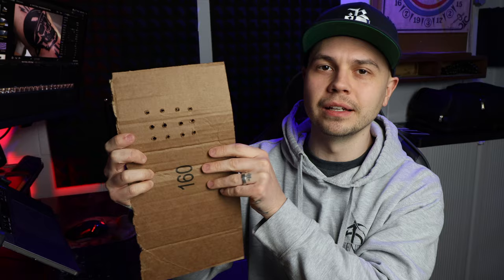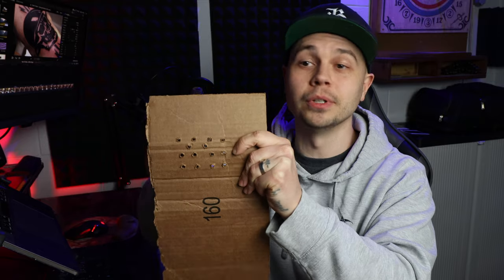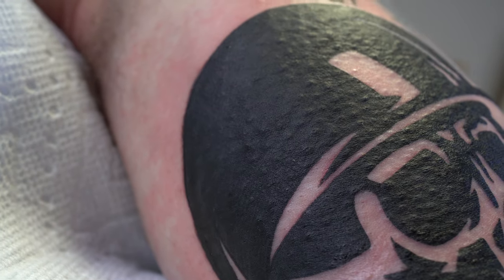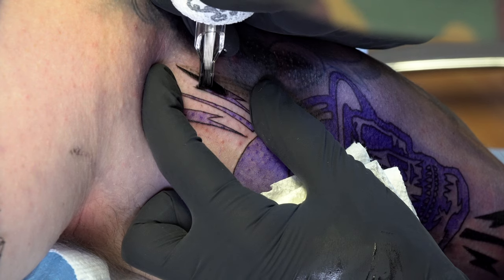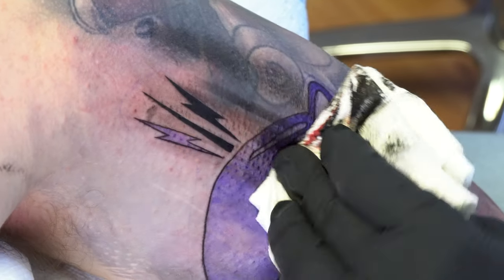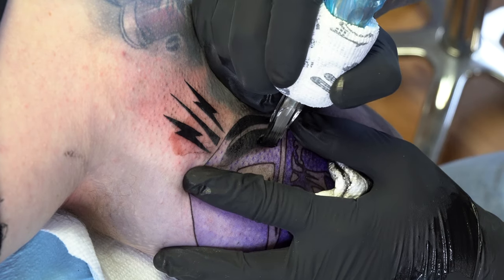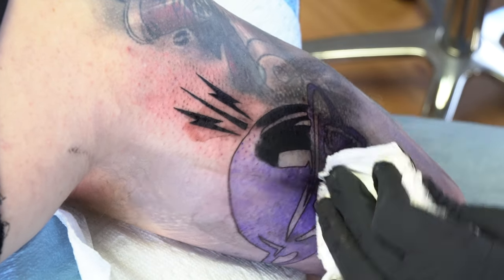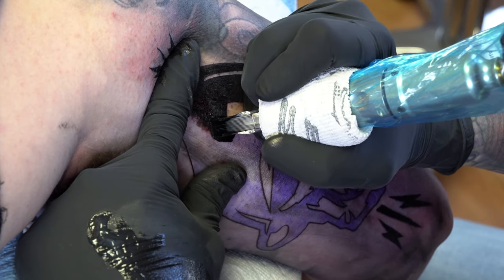How To Tattoo - Packing Solid Black With A Mag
For anyone wondering here is the Equipment I Used

Axys Valhalla (4.2 Stroke, 10 Volts)
Big Sleeps Killer Bee Black
Needlejig 27 and 15 Curved Mag

I like to use a longer stroke when packing in solid black or color because the longer the stroke the harder the hit, the shorter the stroke the softer the hit.  The hard hit helps the ink get in there quickly and efficiently.  For those of you that aren’t familiar with stroke.. stroke is the distance the needle is traveling up and down.  This isn’t to be confused with your needle hang which is how far your needling is coming out of your tube.

The killer bee black is my favorite black over all. You dont have to use it that is just what I use.

And finally for the mags I used a 27 and 15 curved mag.  I like to use the largest curved mags the design will allow me to use.  Reason being more area is covered quicker which means less pain for the client.  Also if you are using a liner to fill in a huge field of black like this chances are you are going to beat up the skin and the tattoo will heal terribly.